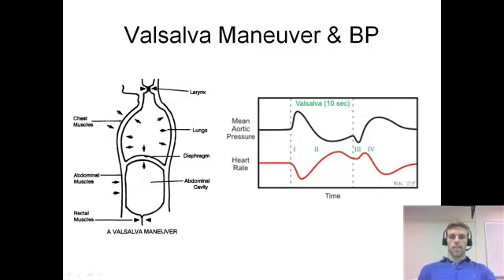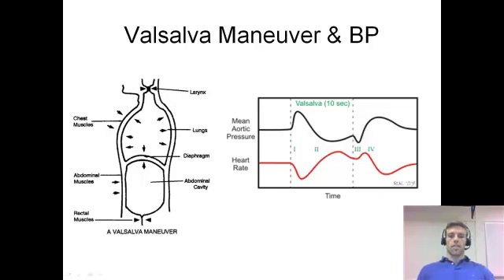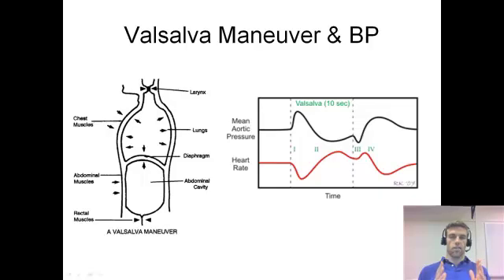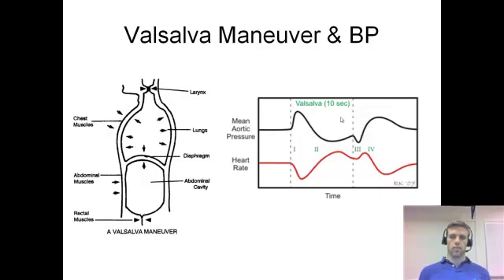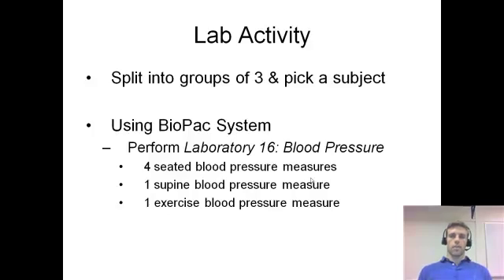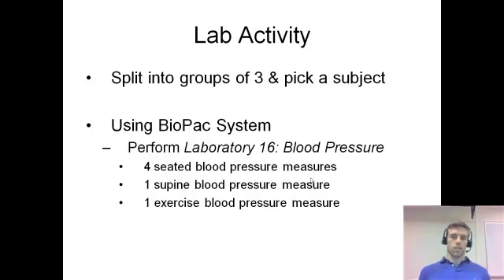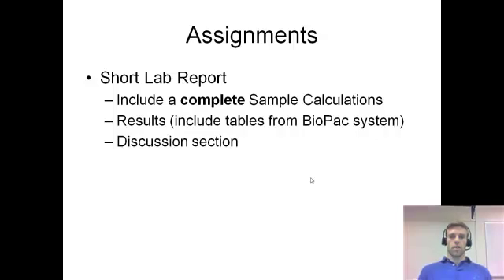Lab 5 part 2.mp4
Blood Pressure Lab - part 2